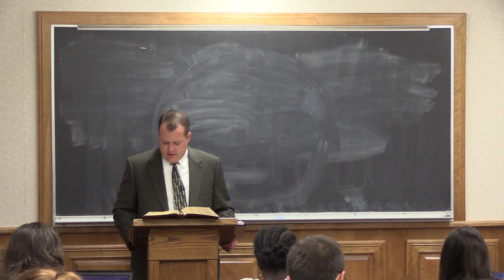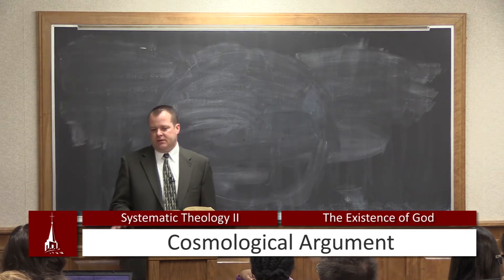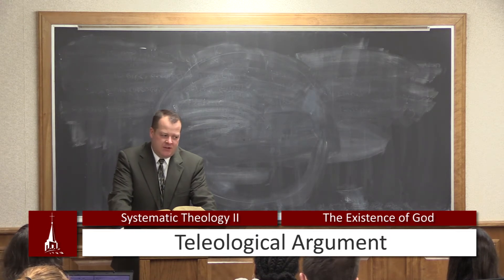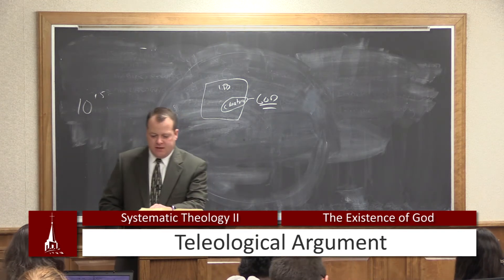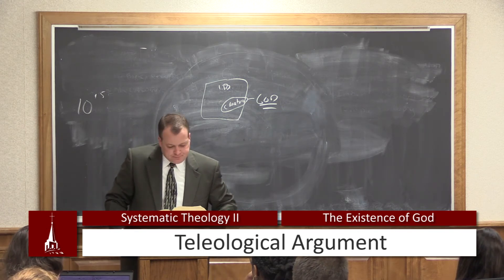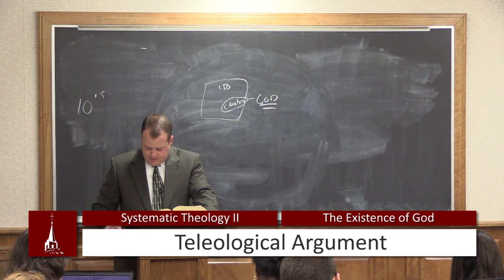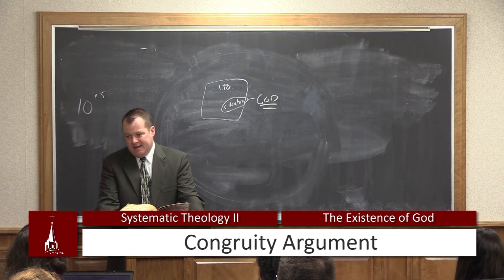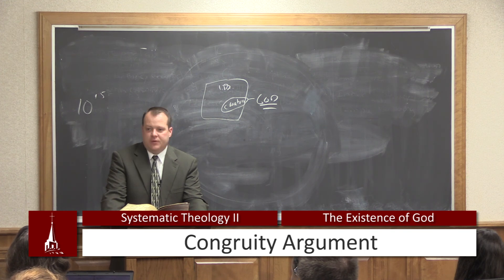(2) Systematic Theology II - Theology